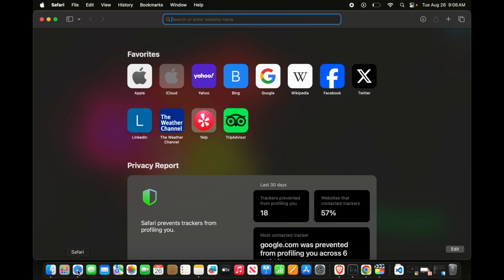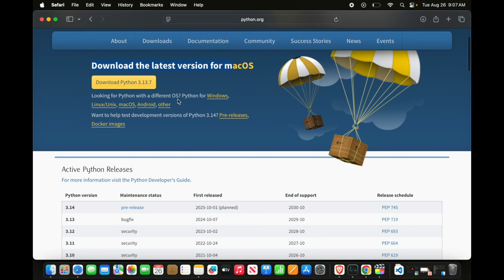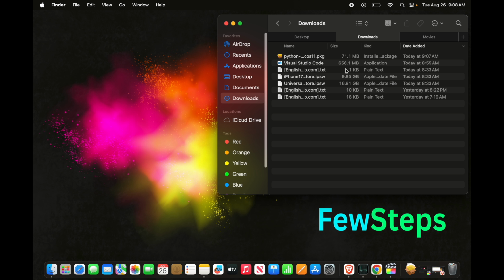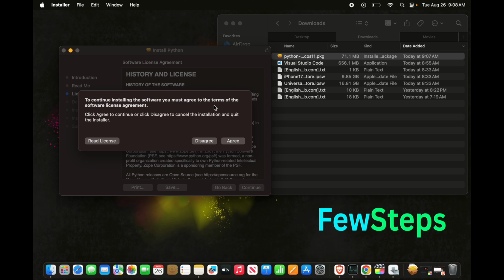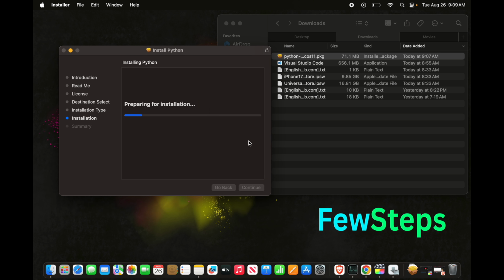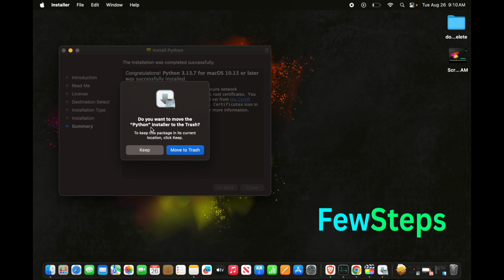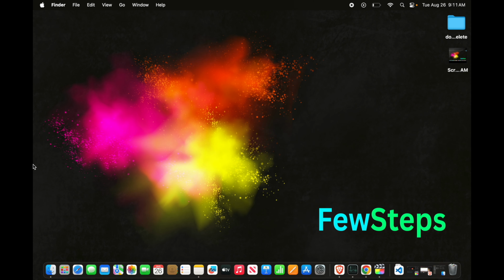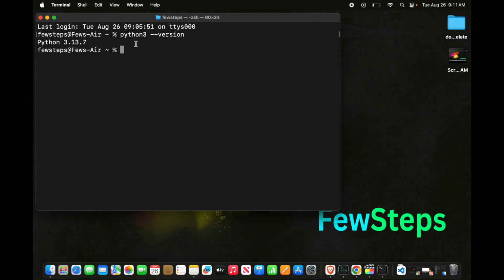How to Install Python on Mac | Install Python on macOS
How to Install Python on Mac | Step-by-Step Guide to Install Python on macOS

Learn how to download and install Python on your Mac step by step. Perfect for beginners setting up Python on macOS.